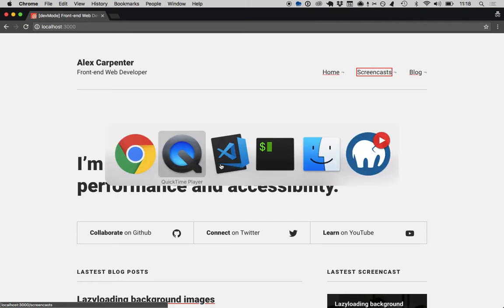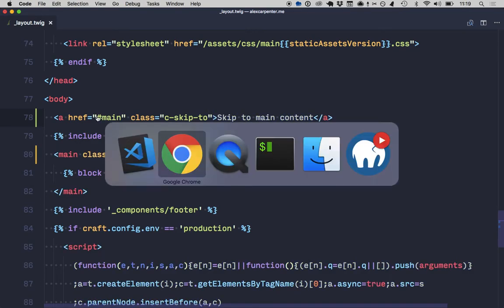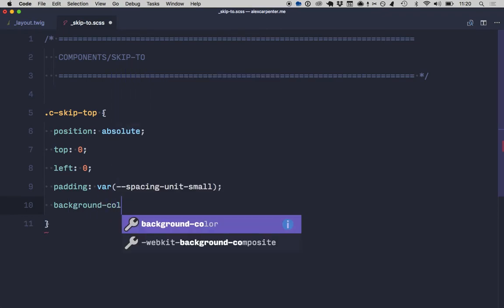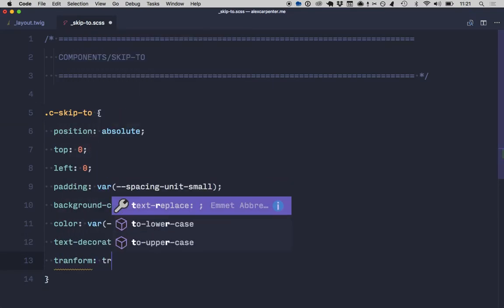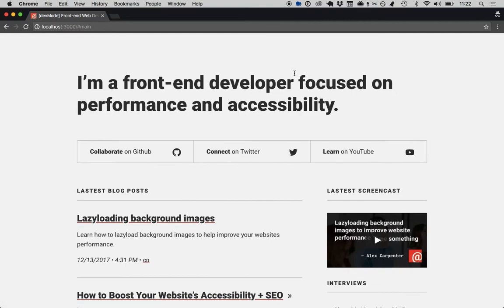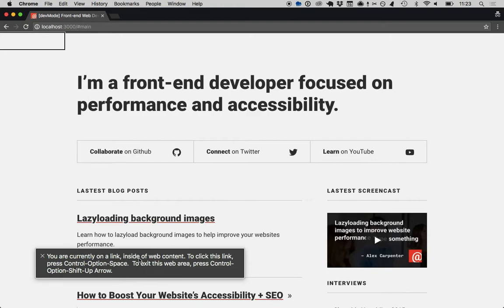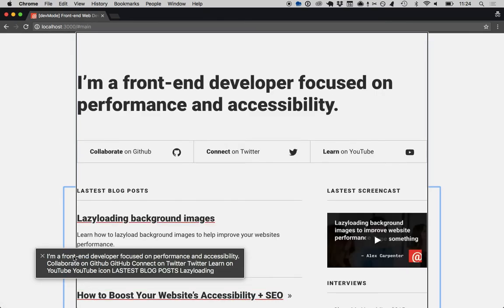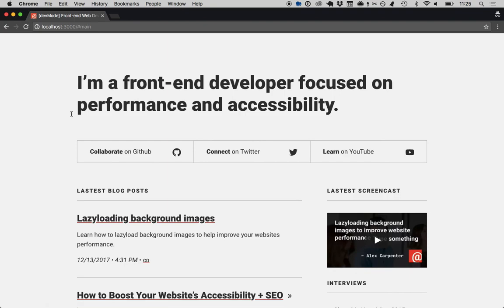Add a skip to link to your website to improve accessibility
Watch as I add a skip to link to my website to help improve accessibility. View it in action